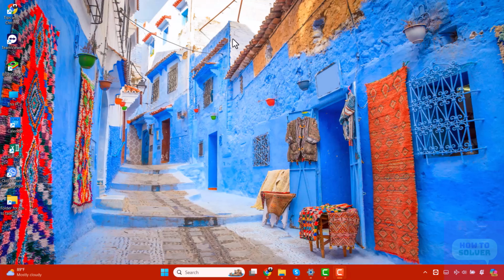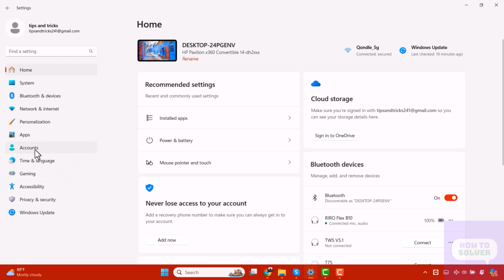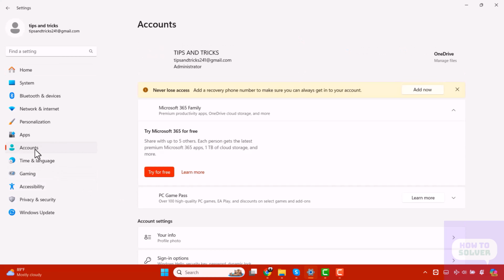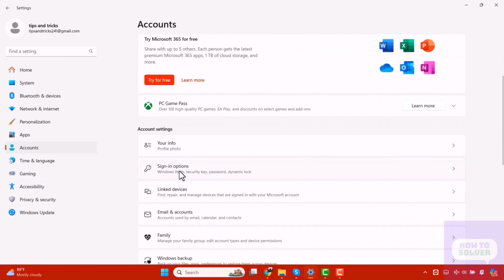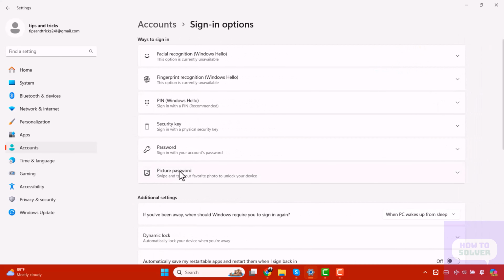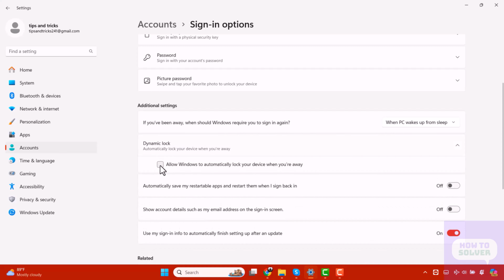Achieve Ultimate Security: Set Up Dynamic Lock to Auto-Lock Your Windows!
In this video, we will guide you step-by-step on how to setup Dynamic Lock to automatically lock your Windows when you step away from your PC. This feature is not only a great way to enhance your Windows security but also a convenient method to ensure your device is secure at all times, especially in 2024.

Dynamic Lock works by using your smartphone's Bluetooth connection to detect when you are away from your computer. Once you step out of range, your Windows will lock automatically, providing an extra layer of protection for your personal information and files.

We’ll cover everything you need to know about how to use Dynamic Lock effectively, including setting it up on Windows 11 and ensuring your device security is top-notch. Whether you are at home or in the office, this feature can save you time and worry, making it a must-have for every PC user.

Join us as we explore the benefits of Dynamic Lock and show you how to easily activate this feature on your Windows device. Don't miss out on securing your PC the smart way!